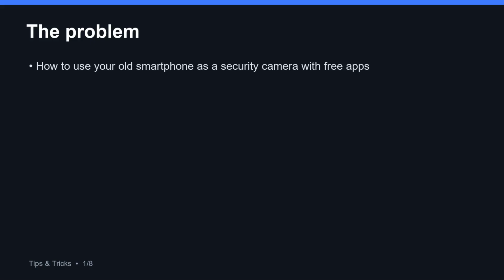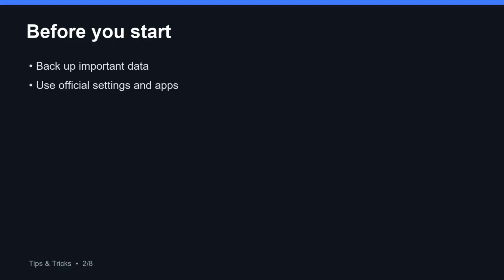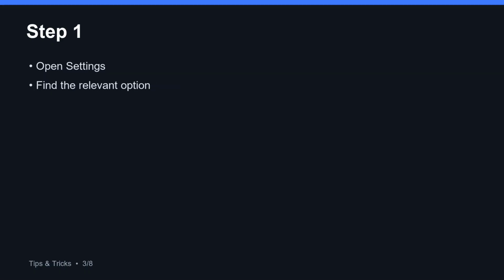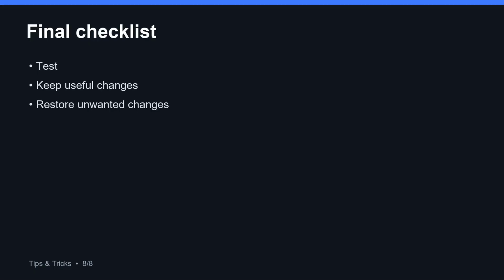How to use your old smartphone as a security camera with free apps - Simple Guide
A practical faceless tutorial about How to use your old smartphone as a security camera with free apps.